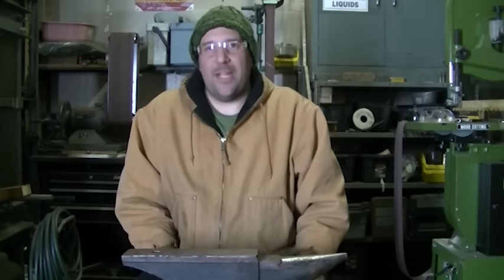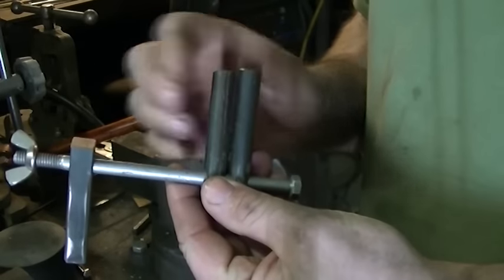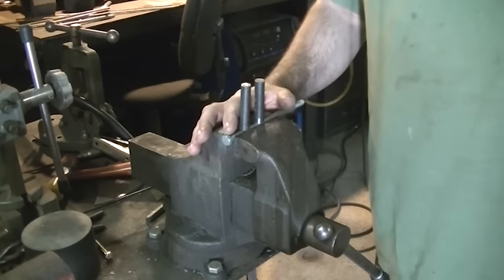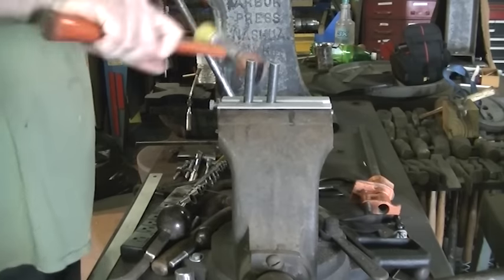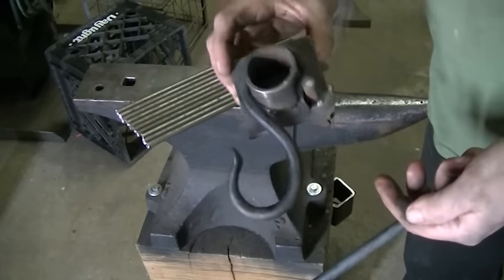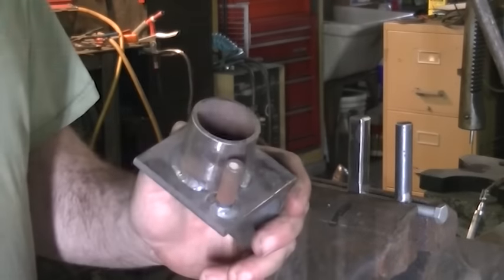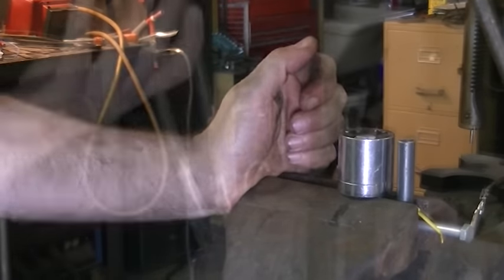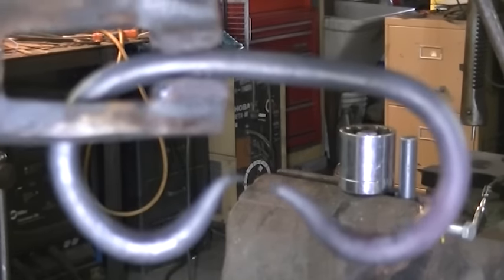Adjustable Bending Fork & Jig Demonstration / Trouble Shooting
In this video: A few people have requested a demo of the adjustable bending fork and jig setup I created back in March if this year... What prompted this video now was probably the rudest comment I have ever gotten on Youtube.  Stick around, I want to show you my method for dealing with less than friendly people who comment on your channel... Its gonna be fun and gratifying